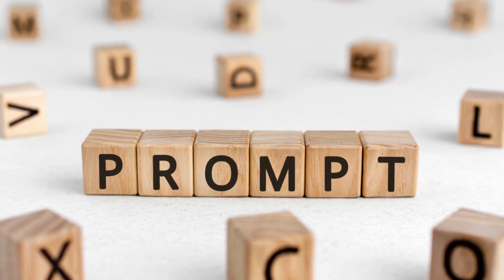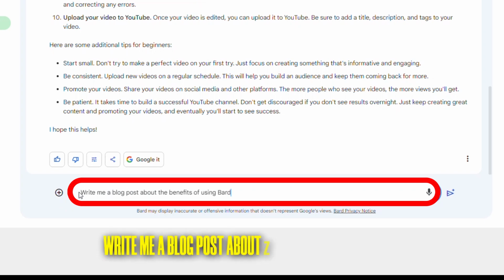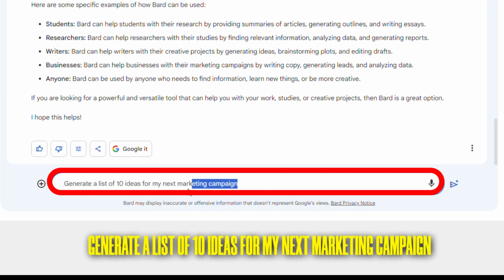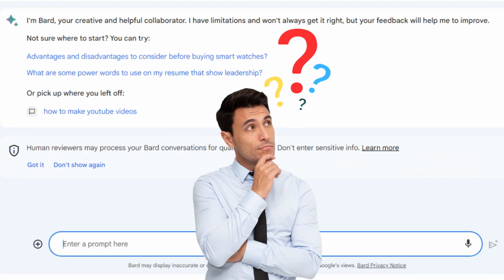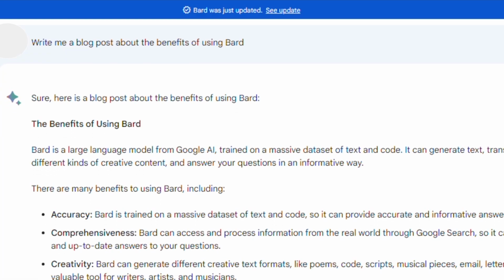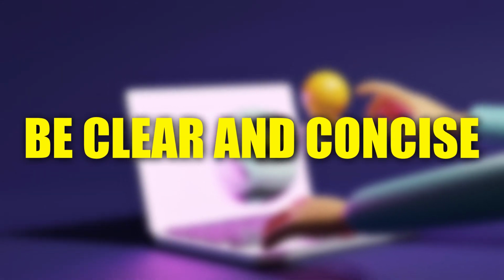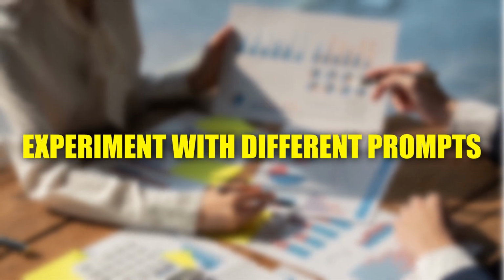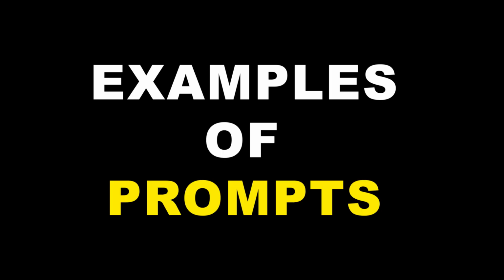How To Create Prompts in Bard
Are you ready to dive into the world of creative writing with Bard?

In this video, we'll guide you through the exciting process of crafting prompts in Bard, helping you unleash your imagination and take your storytelling to new heights.

Learn the art of formulating engaging prompts that will inspire Bard to weave intricate and captivating narratives.

Whether you're a seasoned writer or just starting your creative journey, mastering the skill of creating prompts is essential.

What's up everyone? I'm going to teach you how to create prompts in Bard.
Bard is a powerful AI tool that can help you with a variety of tasks, from writing content to generating ideas.

But how do you get the most out of it? That's what I'm going to show you today.

What is a prompt? A prompt is a short instruction that tells Bard what you want it to do.

For example, a prompt could be "Write me a blog post about the benefits of using Bard." Or, it could be "Generate a list of 10 ideas for my next marketing campaign."

How to create a prompt
To create a prompt, start by thinking about what you want Bard to do.

What kind of content do you want it to generate?
What kind of information do you need from it?

Once you know what you want, start writing your prompt.
Here are a few tips for creating effective prompts:

Be clear and concise. The more specific you are, the better the results you'll get.

Use keywords. This will help Bard understand what you're looking for.

Experiment with different prompts. Sometimes, a simple prompt will get the job done, while other times you'll need to be more specific.

Examples of prompts
Write me a blog post about the benefits of using Bard.
Generate a list of 10 ideas for my next marketing campaign.
Create a script for a 30-second commercial.

Write a poem about love.
Translate this text into Spanish.
Summarize this article in 100 words.

So those are a few tips on how to create prompts in Bard.I hope you found them helpful.